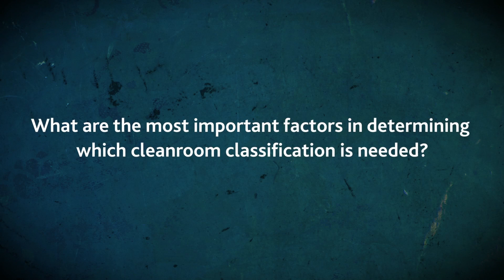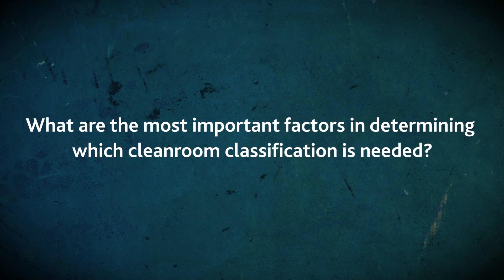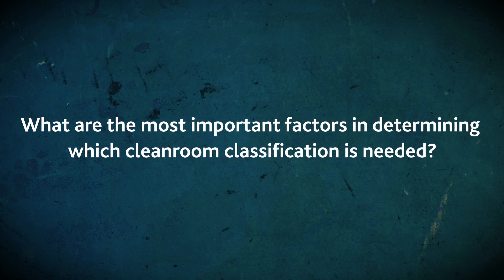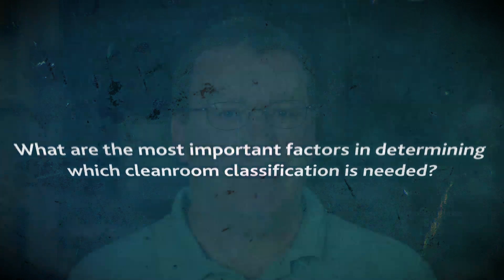How to Choose a Cleanroom Classification (Part 1) | Cleanroom Classifications | Cleanroom Design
How Do I Determine Which Cleanroom Classification (or Class) Is Needed?

Our cleanroom expert answers the most common questions around cleanroom class and classification requirements, pertaining to the design and construction of a cleanroom environment.

Visit our cleanroom learning center for more information about cleanroom design and construction

For more than 40 years, PortaFab has been the industry leader in designing and manufacturing modular in-plant offices, cleanrooms, and environmental enclosures.

Interested in a custom price quote or have a question about our modular systems?